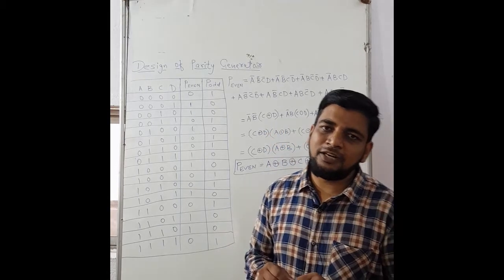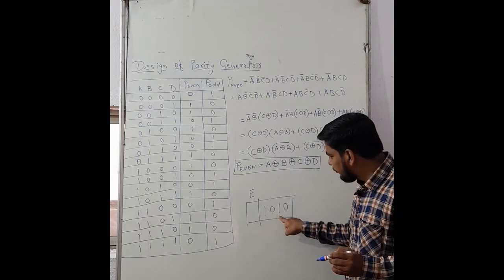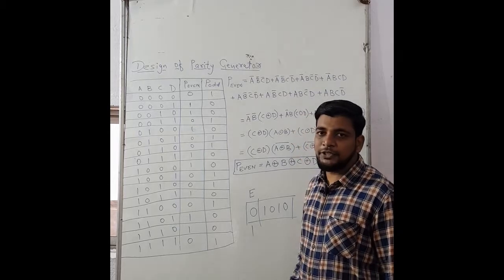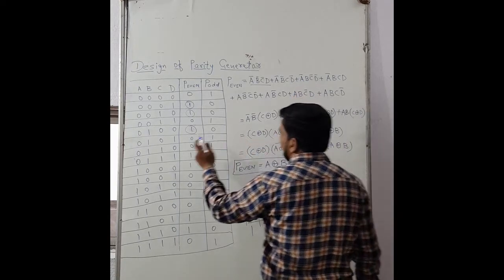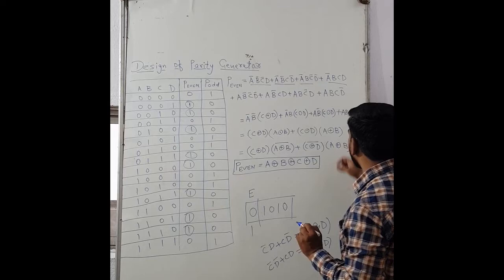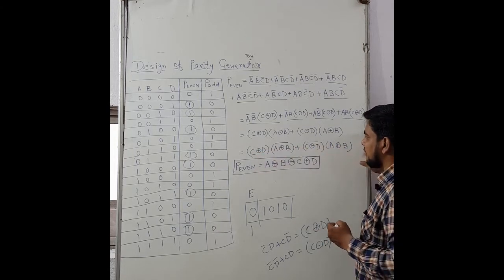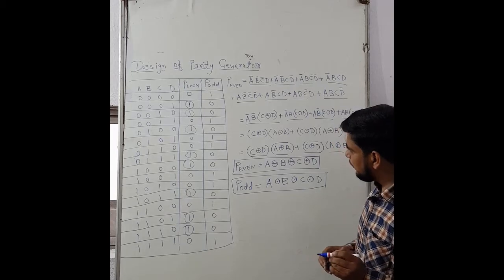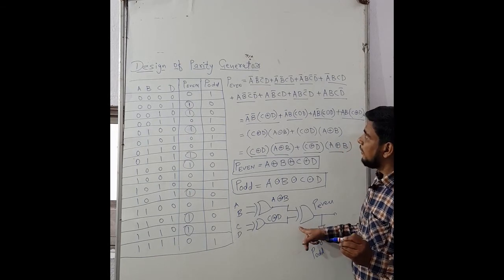Design of Parity Generator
Design of Parity Generator, Design and Implementation of Parity Generator Method, Parity code, Error detection using parity generator method,